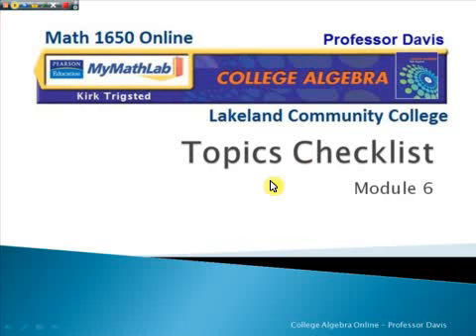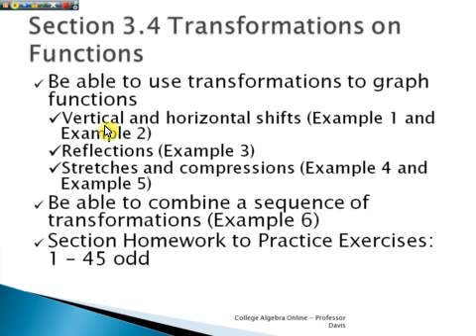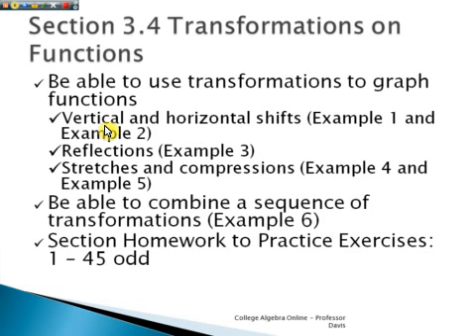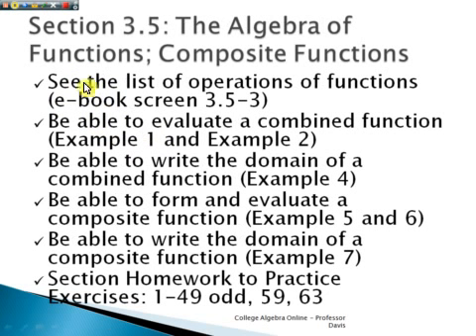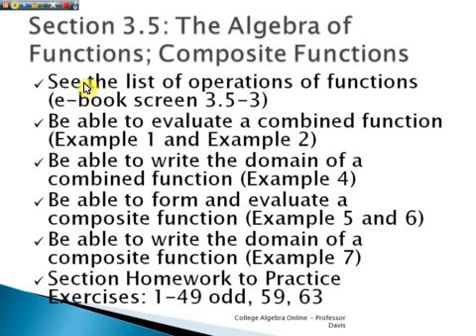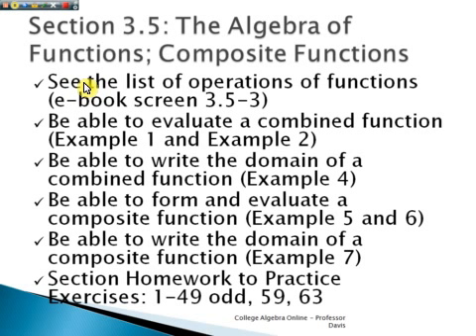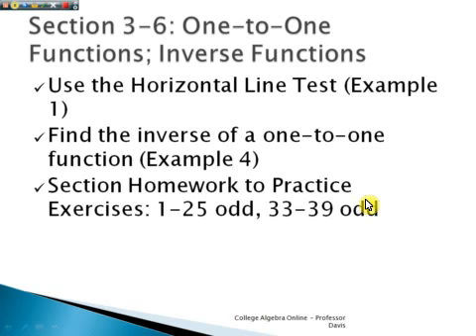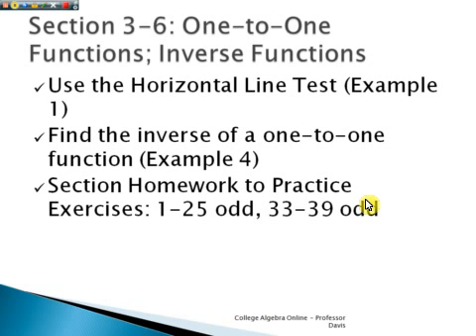College Algebra Online Module 6 Topics Checklist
College Algebra Online Module 6 Topics Checklist for Math 1650